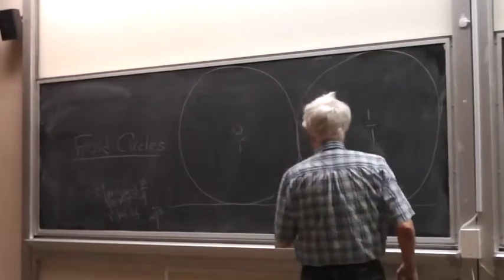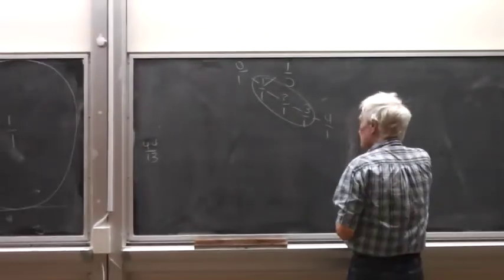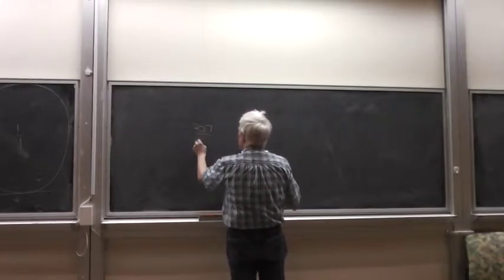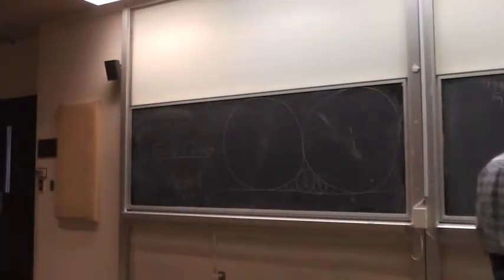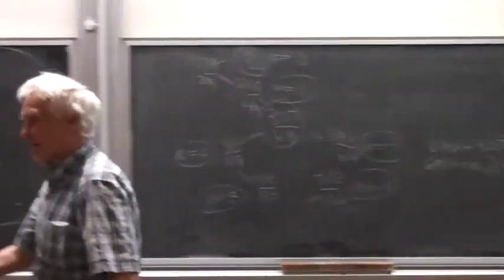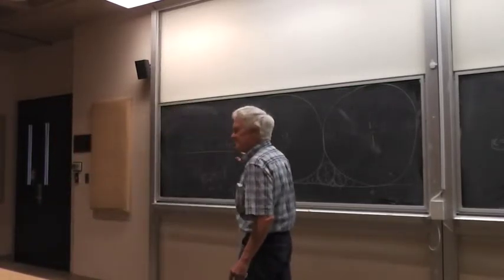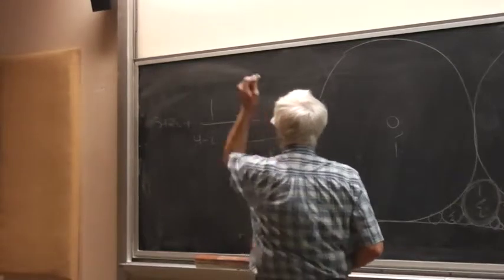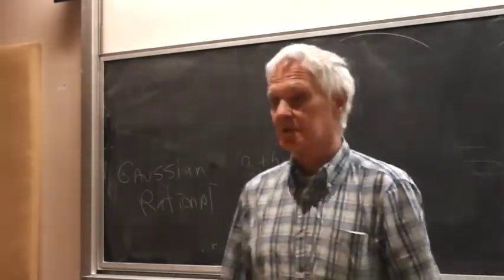The Inverse of the Euclidean Algorithm and the Stern Brocot Tree Part2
Speaker: Arthur DuPre, Rutgers-Newark
Title: The Inverse of the Euclidean Algorithm and the Stern-Brocot Tree
Abstract: The Euclidean algorithm gives a mapping from pairs of positive integers to a finite sequence of positive integers which represents the sequence of quotients when the Euclidean algorithm is applied to the two positive integers. The inverse of the Euclidean algorithm applied to this finite sequence gives back the original two integers. The extended Euclidean algorithm applied to positive integers m and n yields two integers x and y so that mx + ny = GCD(m,n). The x and y are not unique and this is displayed nicely and graphically on the Stern-Brocot tree.